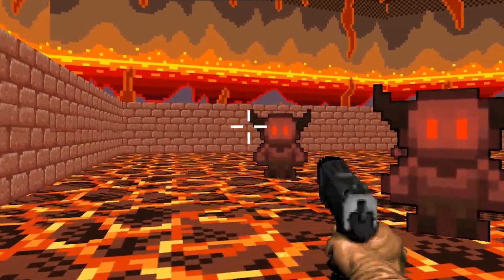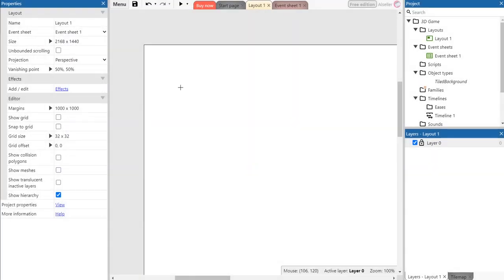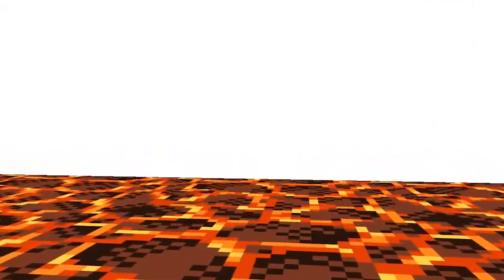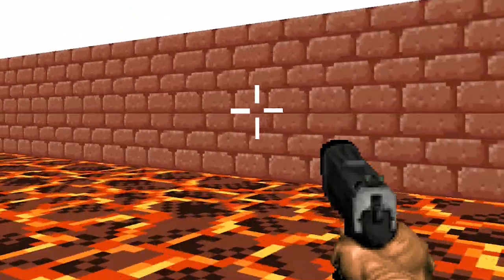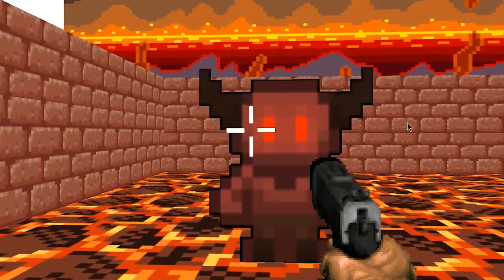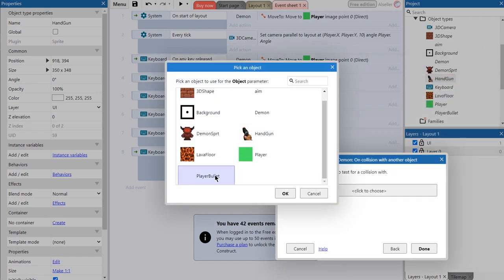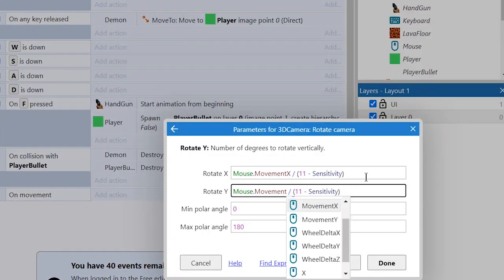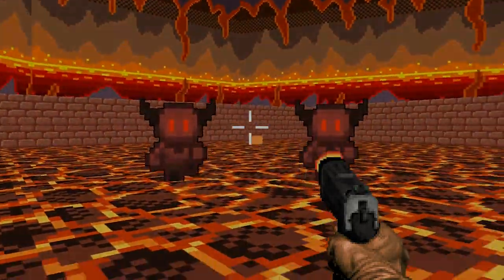3D Shooter in Construct 3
In this video I'll show you how to create a 3d shooter in construct 3.